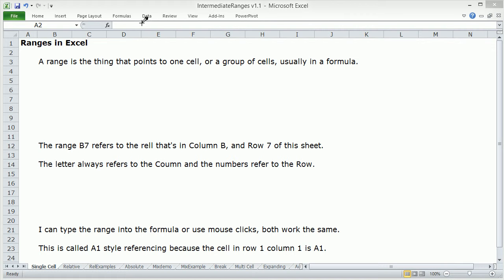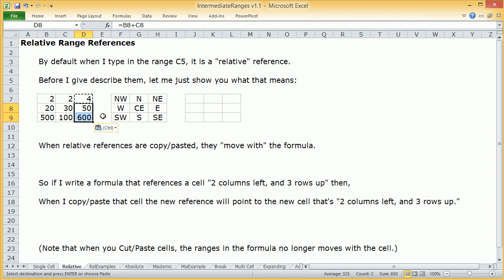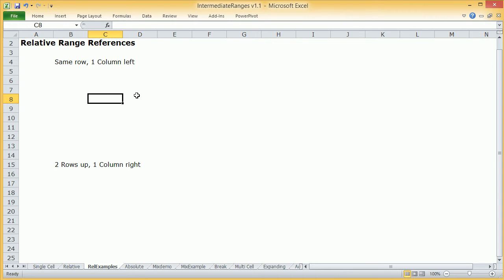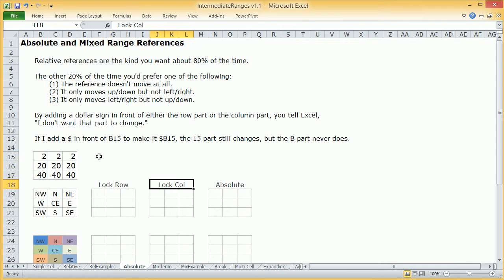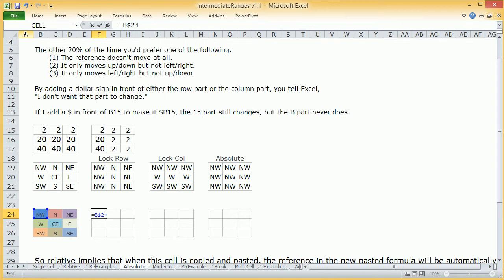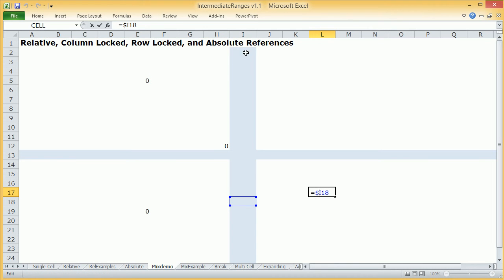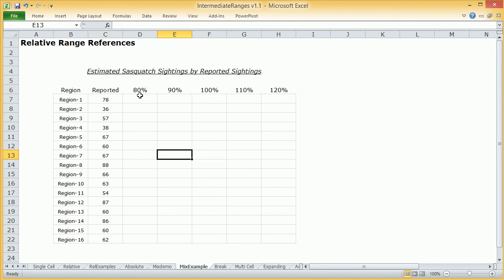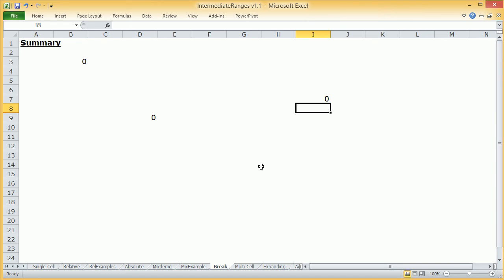Intermediate Ranges Part 1 - All the Basic Ways you Can Point to a Cell in Excel